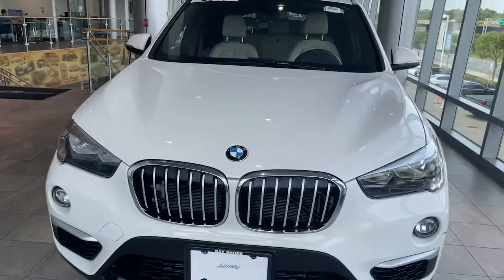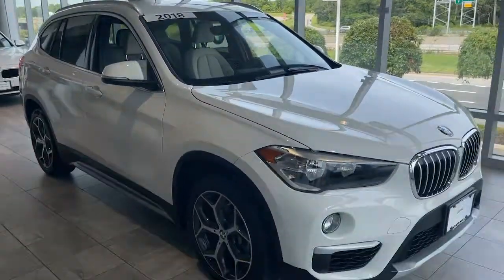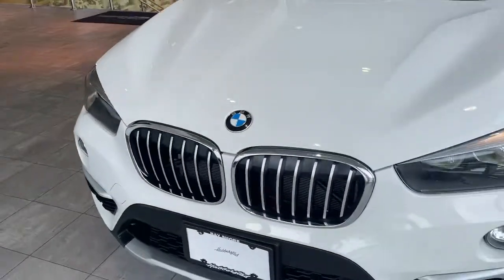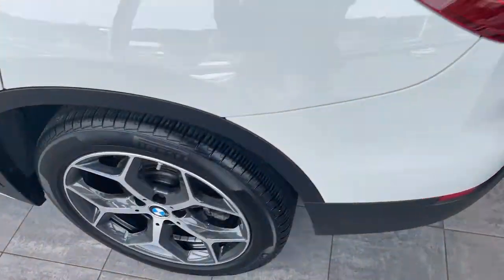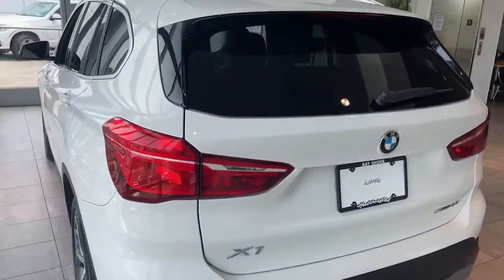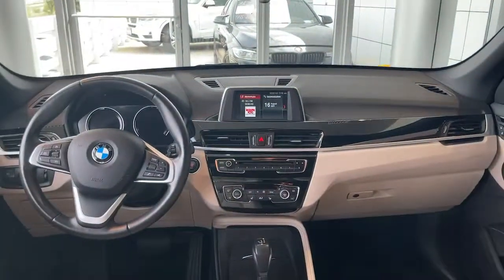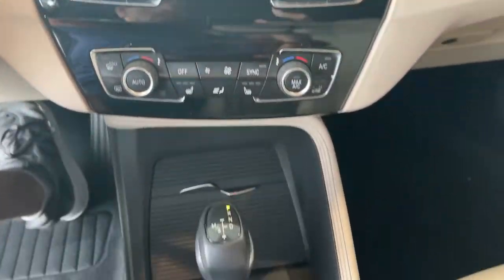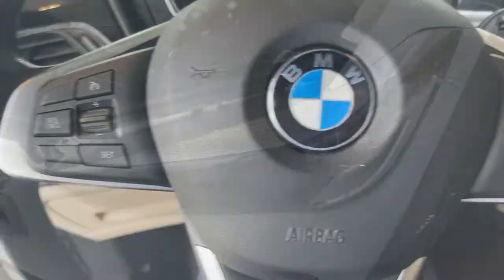2018 BMW X1 Walk-Around Huntington, Suffolk County, Nassau County, Long Island, NY SB5183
Alpine White Used 2018 BMW X1 Walk-Around

Habberstad BMW
945 East Jericho Turnpike

Grand and graceful, this 2018 BMW X1 turns even the most discerning heads. With a Intercooled Turbo Premium Unleaded I-4 2.0 L/122 engine powering this Automatic transmission, you will marvel at this ultimate collaboration between the forces of mother nature and the laws of physics. It is stocked with these options: WHEELS: 18 X 7.5 Y-SPOKE -inc: Style 569 (STD), TRANSMISSION: STEPTRONIC AUTOMATIC -inc: sport and manual shift modes and Adaptive Transmission Control (ATC) (STD), OYSTER/BLACK, SENSATEC UPHOLSTERY, HEATED FRONT SEATS & STEERING WHEEL -inc: Heated Steering Wheel, Heated Front Seats, ALPINE WHITE, Window Grid Diversity Antenna, Wheels: 18 x 7.5 Y-Spoke -inc: Style 569, Valet Function, Trunk/Hatch Auto-Latch, and Trip Computer .